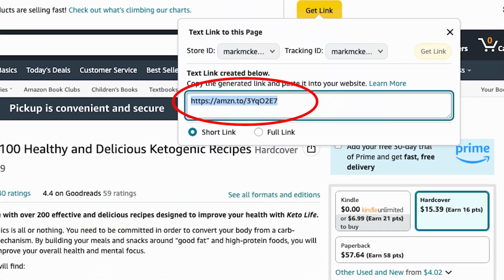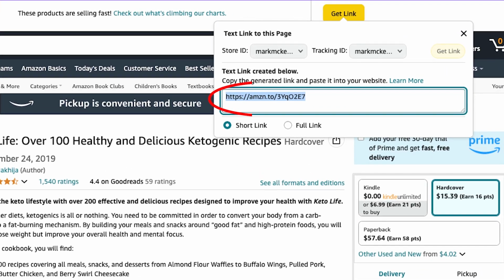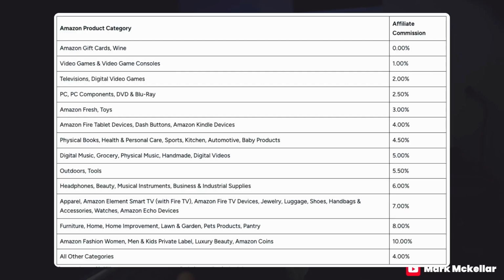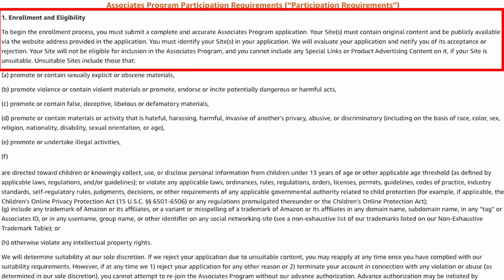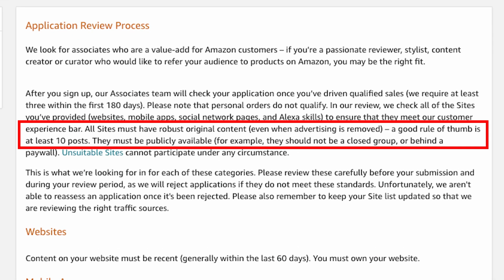Amazon Influencer vs Amazon Affiliate Program EXPLAINED [w/ Free Guide]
Are you curious about the differences between the Amazon Influencer Program vs Affiliate Program? In this video, we break down everything you need to know to help you decide which program is right for you. Whether you’re an influencer, content creator, or someone looking to earn through recommendations, it’s important to understand how the Amazon Influencer Program vs Associates Program work. We’ll cover the key benefits, requirements, and earning potential of both programs so you can choose the best option to monetize your content and maximize your income. Learn how to set up each program, tips for boosting your earnings, and strategies for leveraging your audience. Whether you’re just starting out or looking to scale your revenue, this video has you covered. Don’t miss out—watch now to get all the insights on Amazon Influencer Program vs Affiliate Program and start earning today!

⏰ Timestamps:
00:00 - Make Money On Amazon
0:24 - Associates
1:26 - Influencers
2:55 - How Associates Apply
3:54 - Policy Guidelines
4:35 - How To Make Money
7:04 - Storefront
8:42 - Onsite Commission
9:41 - How To Apply